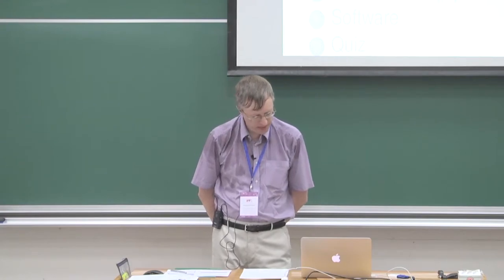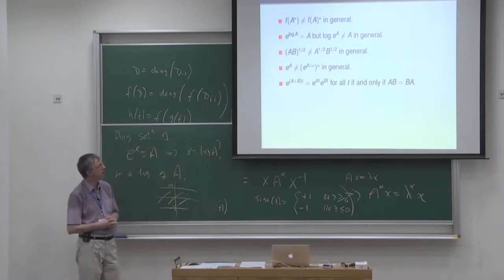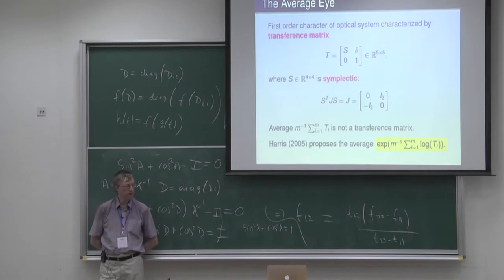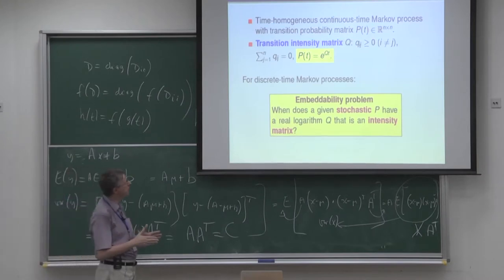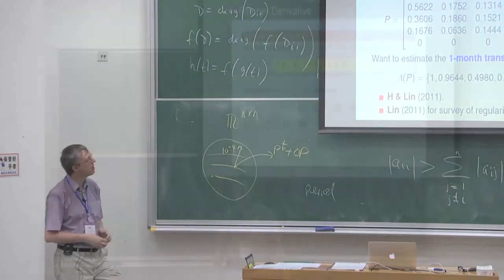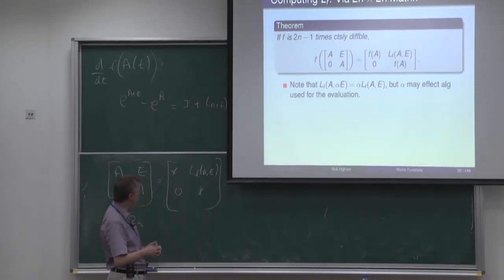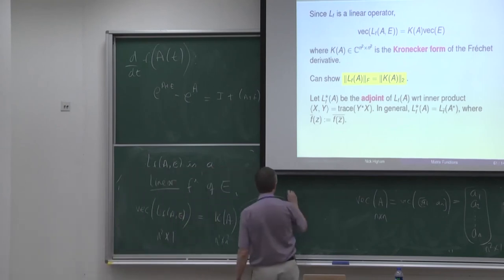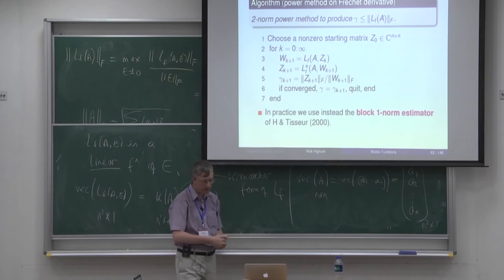Functions of Matrices, Lecture 2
Functions of Matrices with Nick Higham from the University of Manchester. Lecture 2